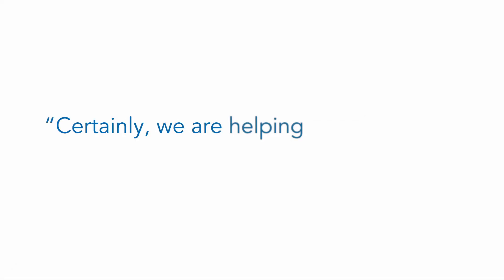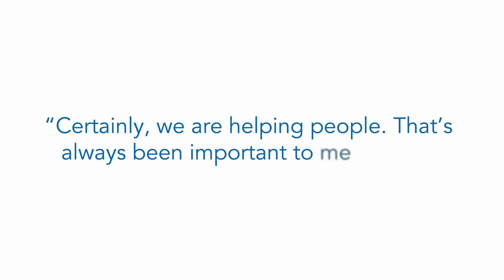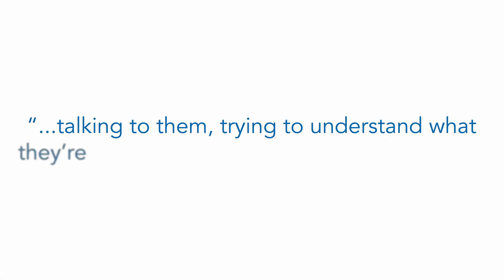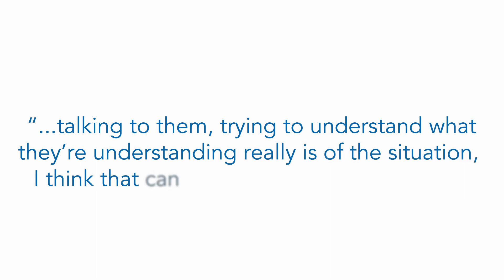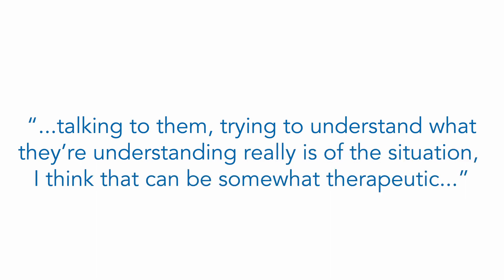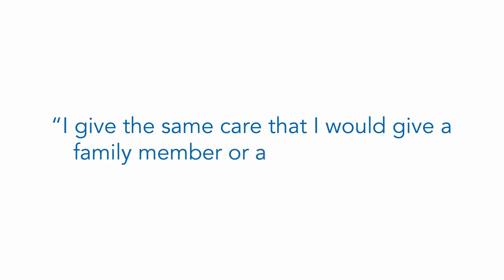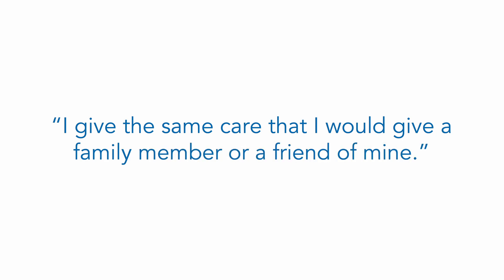Phillip Brandt, MD - Hematologist & Oncologist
Dr. Brandt is double board-certified in internal medicine and hematology & medical oncology by the American Board of Internal Medicine. He strongly believes in a holistic approach to caring for both patients and their families, with a focus on collaborative decision-making in healthcare and treatment choices.